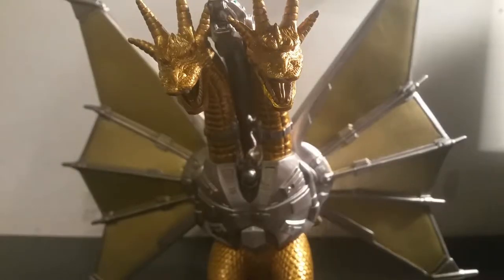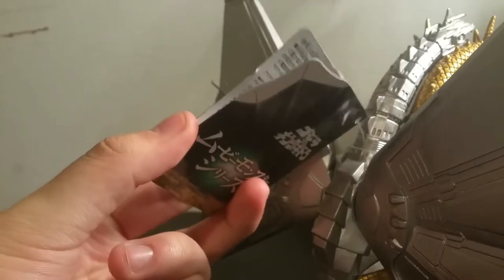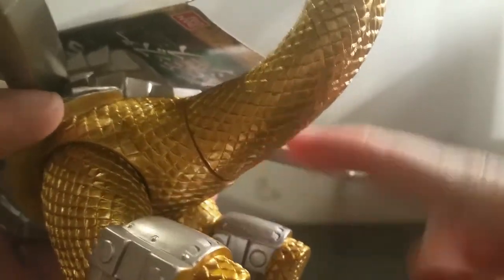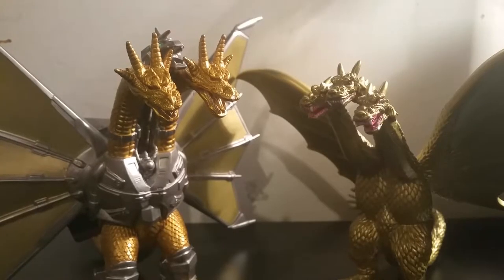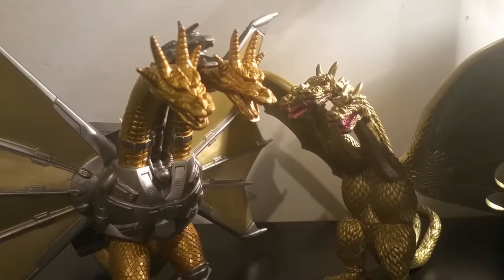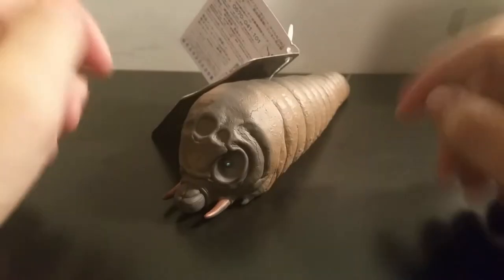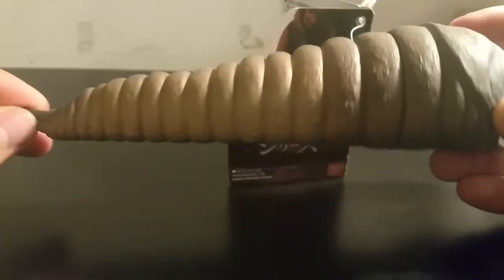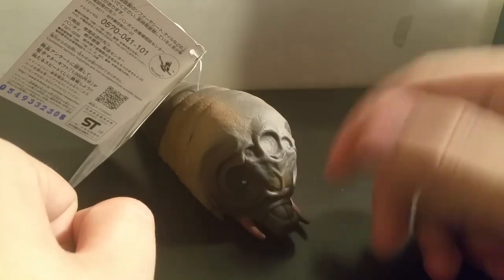Movie Monster Series Mecha Ghidorah and Mothra Larva review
PacJeff doing a review?  On a different channel?  wtf